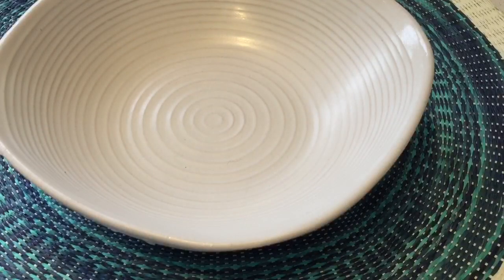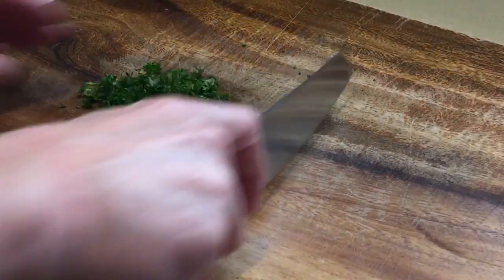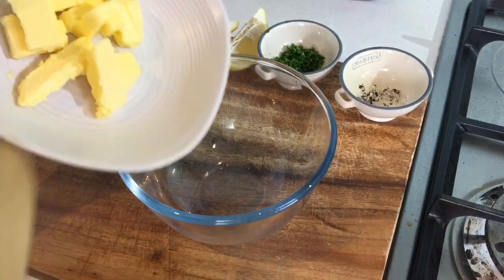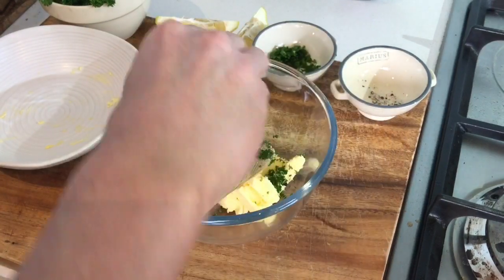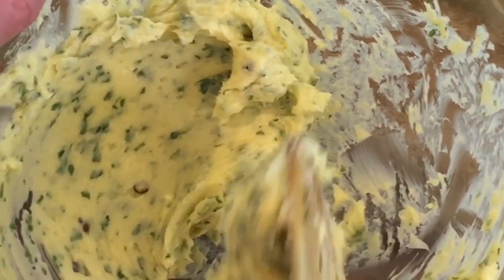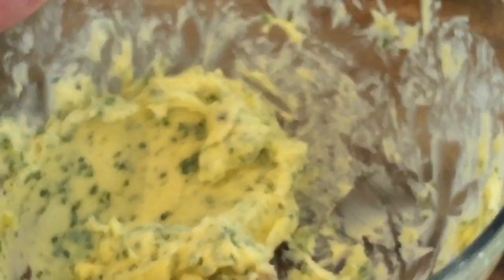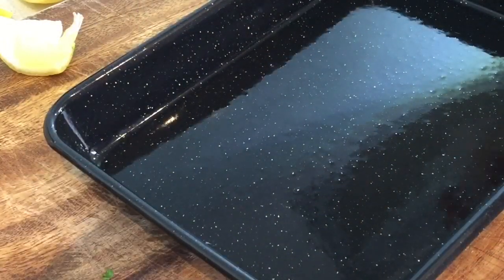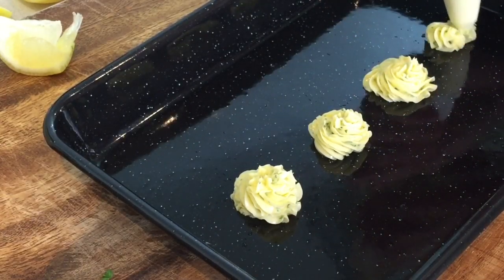Maitre d's butter recipe - (beurre maitre d'hotel) - French Herb butter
the Maitre D butter or more commonly called Herb butter is a French compound butter usually served in restaurant with grilled fish an Grilled meats. its easy to make you can keep it in the fridge or even freeze it.

Ingredients needed:

Butter
Salt
black pepper
Fresh parsley
lemon juice